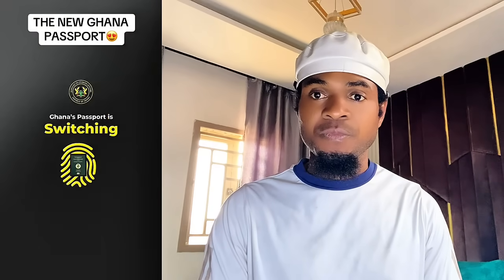Ghana new intel passport Security Features: The new passport contains an embedded microchip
Ghana has officially launched its new chip-embedded passport, marking a significant advancement in travel document security and modernization.  This initiative aligns with the International Civil Aviation Organization's (ICAO) standards and reflects Ghana's commitment to enhancing national security and streamlining passport services  .

Key Security Features of the Chip-Embedded Passport

Embedded Microchip: Each passport contains a microprocessor that securely stores the holder's biometric data, including fingerprints and a digital photograph, ensuring robust identity verification and protection against unauthorized access  .

Advanced Security Elements: The passport incorporates over 150 overt and covert security features, such as nanotechnology in protective overlays and anti-fraud measures with both visible and hidden indicators, making it virtually impossible to forge  .

Polycarbonate Data Page: The biographical data page is constructed from multi-layer compressed polymer (polycarbonate), enhancing durability and resistance to tampering or damage  .

RFID Technology: A micro Radio Frequency Identification (RFID) chip is embedded to facilitate seamless integration with global border control systems, allowing for efficient and secure processing at international checkpoints  .

Cultural Symbols: The design features iconic Adinkra symbols like “Fawohodie” (Freedom and Independence) and “Funtunfunefu Denkyemfunefu” (Democracy and Cooperation), reflecting Ghana's rich cultural heritage and national values  .

Additional Reforms and Services

Integrated National Database: The new passports are linked with the National Identification Authority's database, streamlining applicant verification and reducing identity fraud  .

Enhanced Application Process: Applicants can now benefit from a 24-hour passport processing service, door-to-door courier delivery, and an electronic tracking system to monitor application progress  .

Reduced Fees: The cost of obtaining an ordinary 32-page passport has been reduced by 30%, from GH¢500 to GH¢350, making it more accessible to citizens  .

Validity and Transition: While the new chip-embedded passports are being issued, existing biometric passports remain valid until 2030, providing a flexible transition period for citizens  .

These comprehensive upgrades position Ghana at the forefront of passport security and service delivery in the region, ensuring that citizens have access to secure, efficient, and culturally significant travel documents.